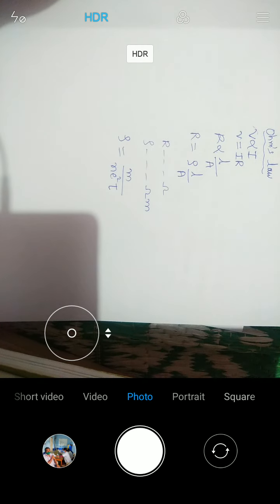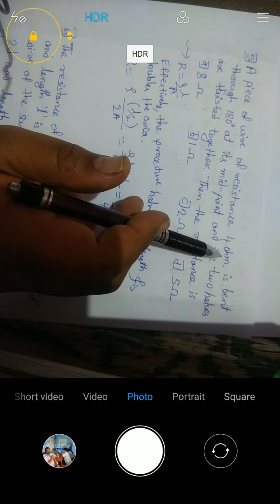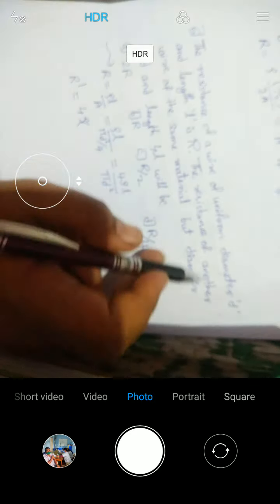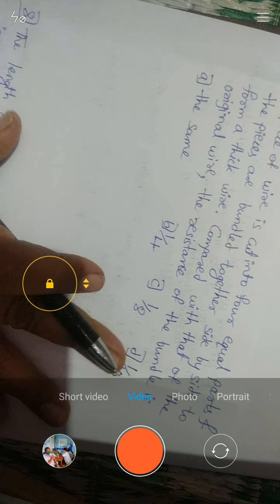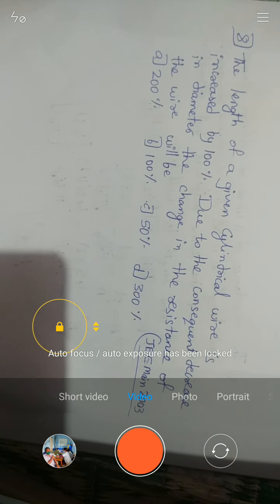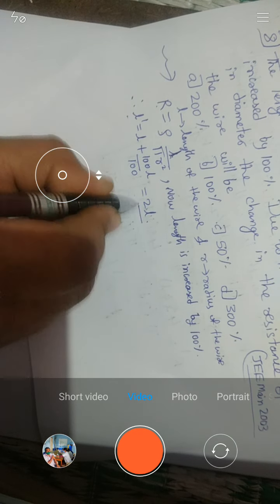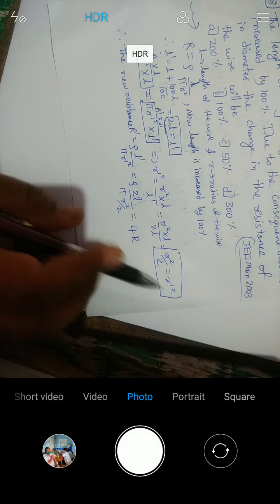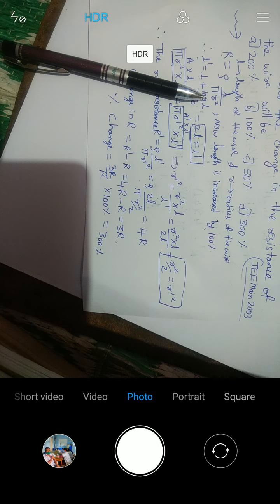Physics CET Current Electricity MCQ Part2